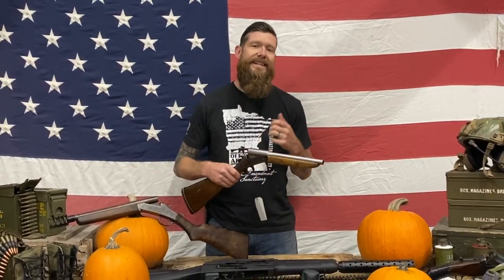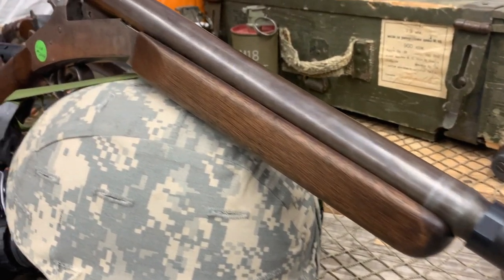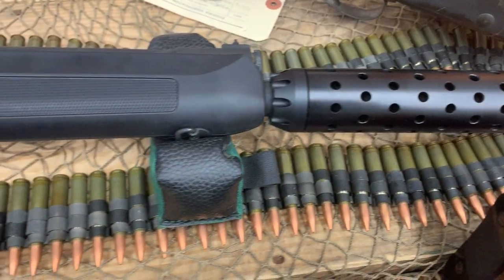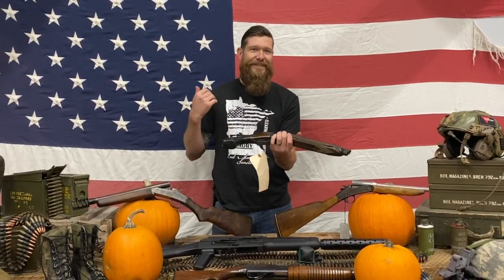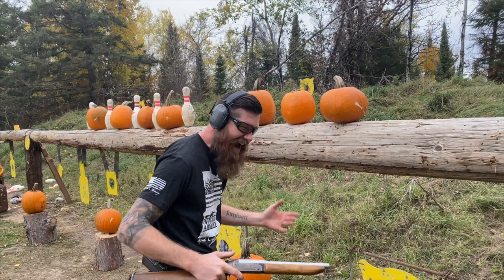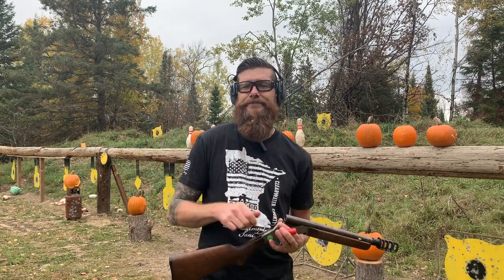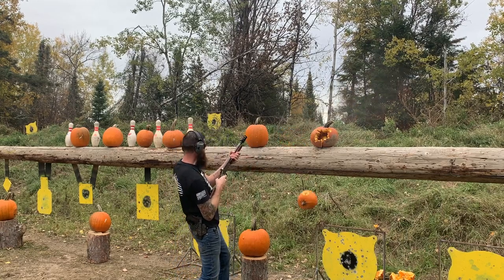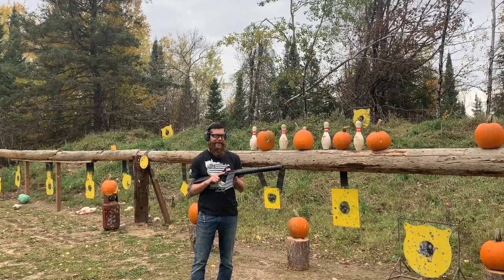Shotguns vs Pumpkins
In this video Sam takes on a patch of pumpkins with an arsenal of short barreled shotguns.  Watch the pumpkin seeds and guts fly and a drone get knocked out of the air by a surprise happy ending.  Skip to 3:37 for immediate pumpkin slaughter.